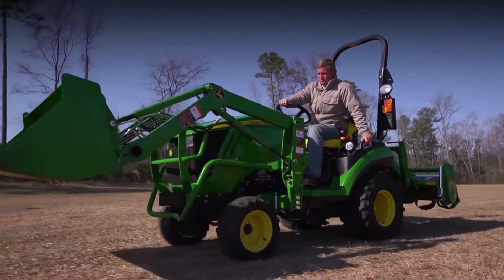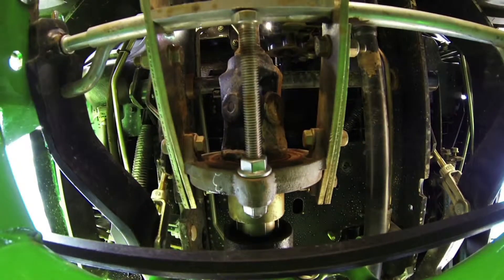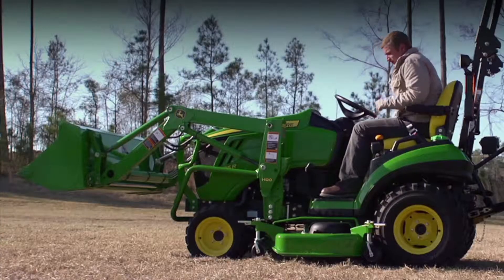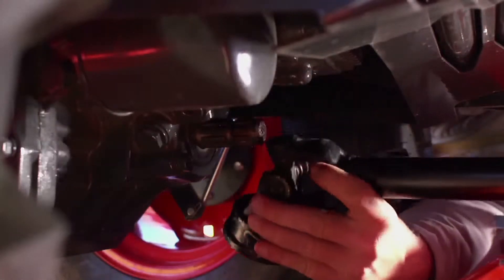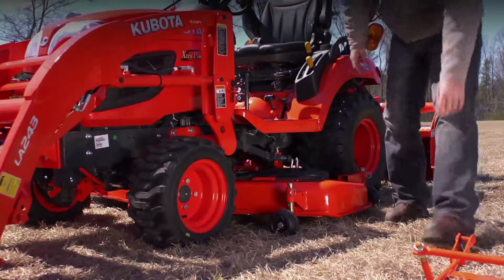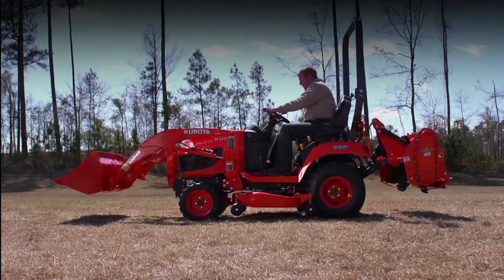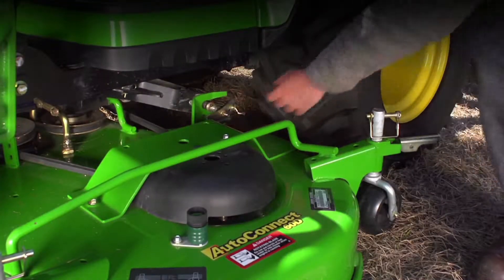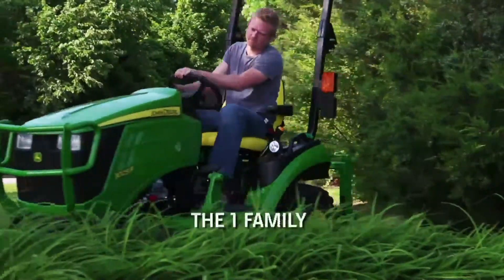Learn More About the Auto-Connect Deck Available at Washington Tractor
Check out the amazing features of the Auto-Connect Deck. Available at Washington Tractor